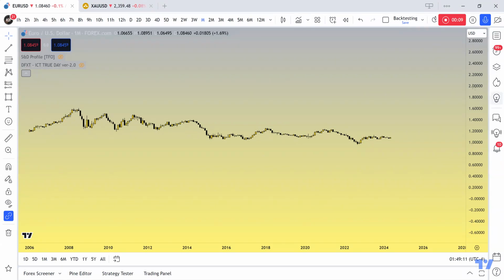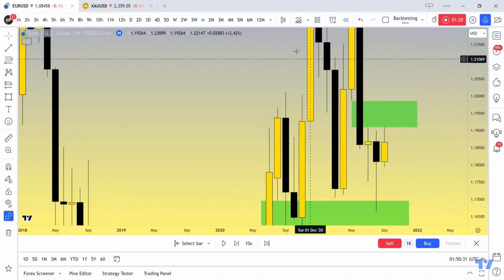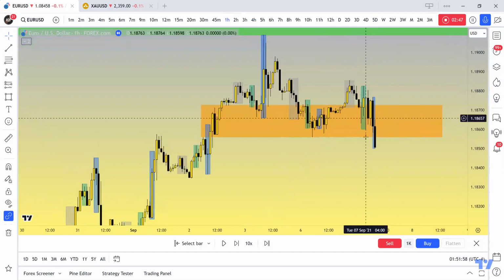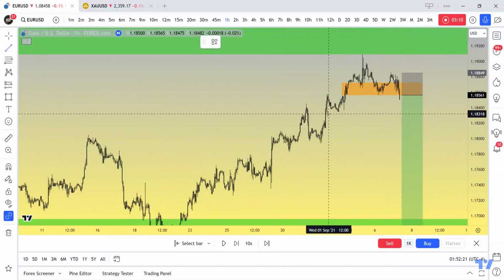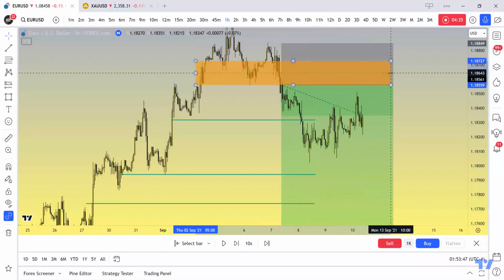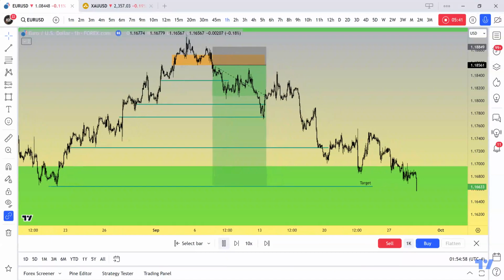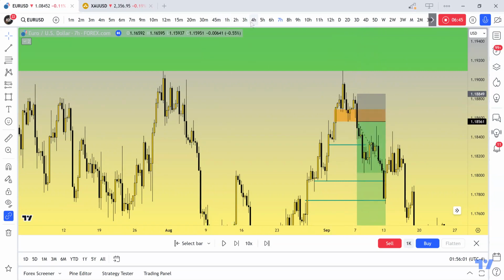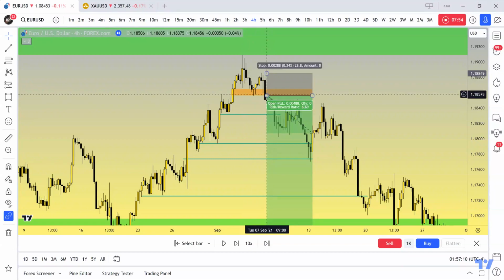Trade Like A Sniper - Episode 8 - EURUSD - (29th May 2024)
This video is part of a video series where I backtest a specific asset using the TradingView Replay function, and perform a top-down analysis in order to frame ONE high-probability setup. I choose a random point of time to replay, and begin to work my way down the timeframes. Trading like a sniper is not about entries with no drawdown. It is about careful planning, discipline, and taking your shot at the right time in the best of conditions.

In this session I will be analyzing EURUSD, starting from the Monthly chart.

7:45 AM London open. Mainly forex with ICT concepts: real entries, real stops, reasoning said out loud. Schedule in your time zone:

122 short readings for the moments that test you as a trader. Five chapters free:

1-ON-1 ICT COACHING
10+ years trading ICT concepts. Book a free 30-minute discovery call, no pitch: